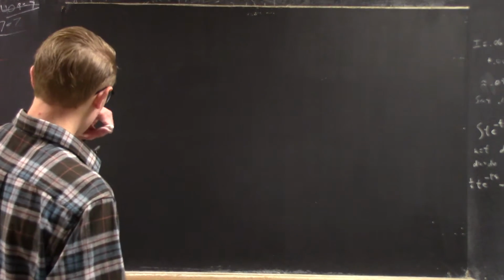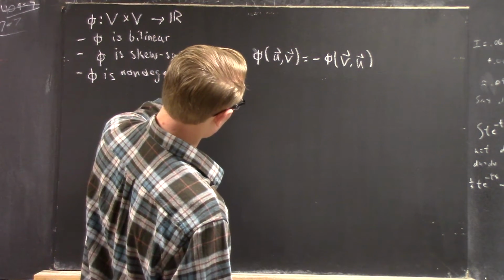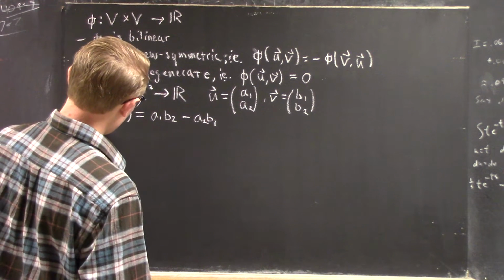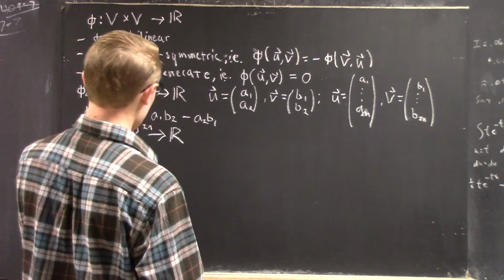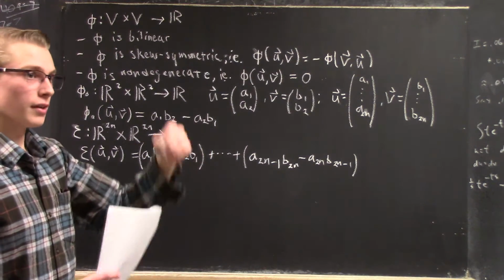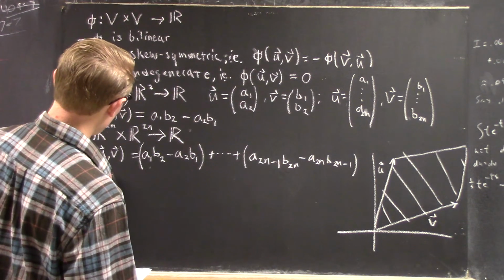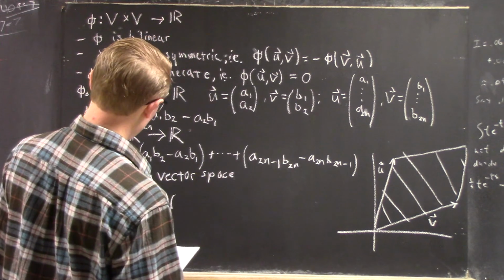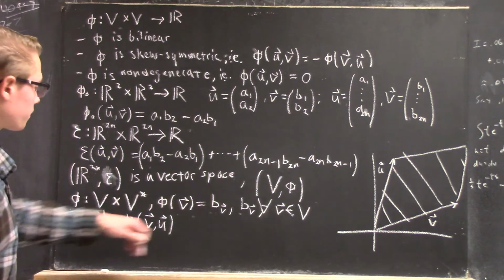daglin 4741 student lecture on dual space multilinear mapping symplectic mappings part III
draft student lecture (dual space, pullbacks, multilinear mapping, symplectic mappings, Part III.

revised versions very soon